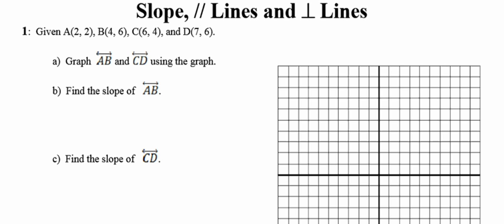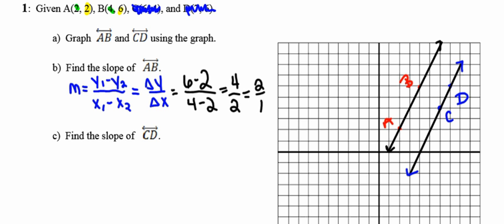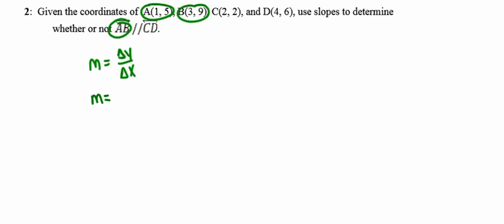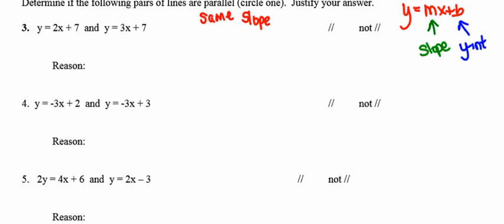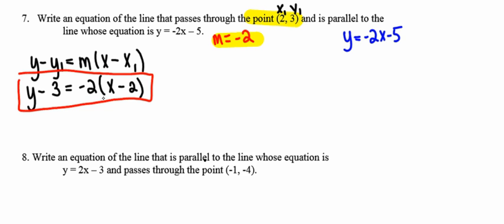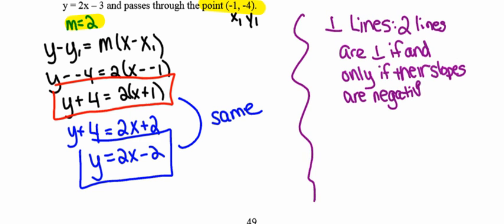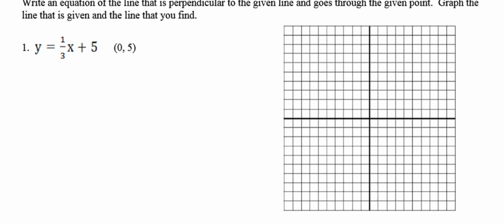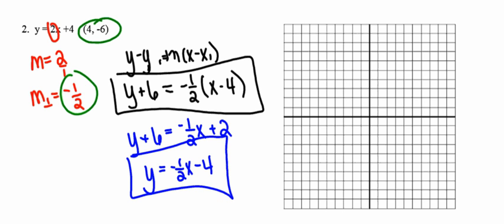Slope, Parallel & Perpendicular Lines